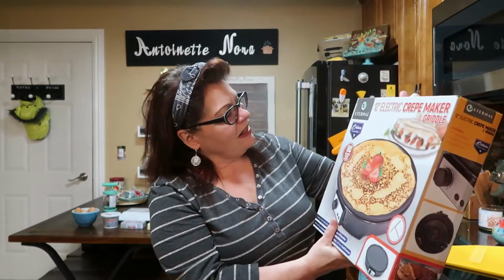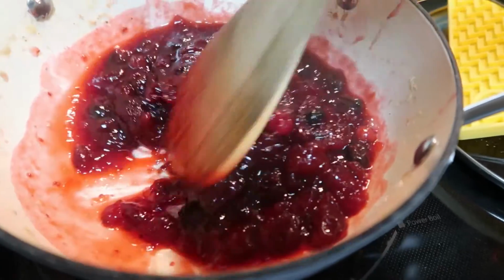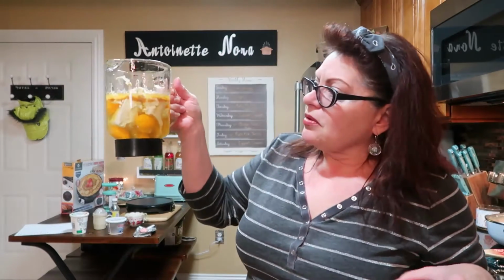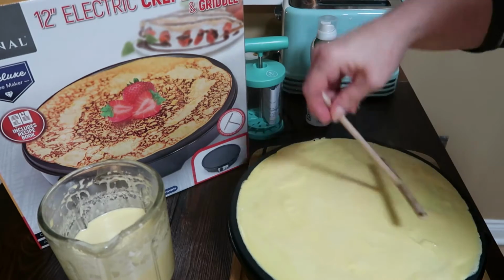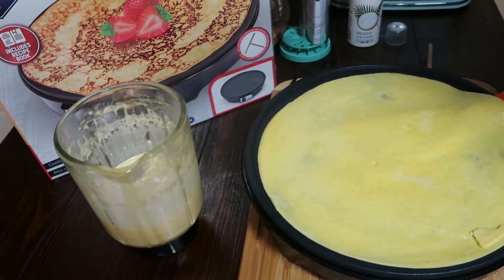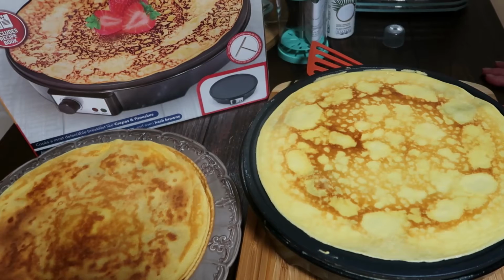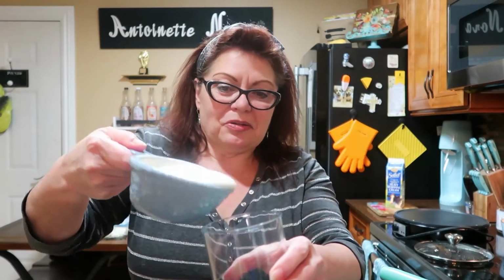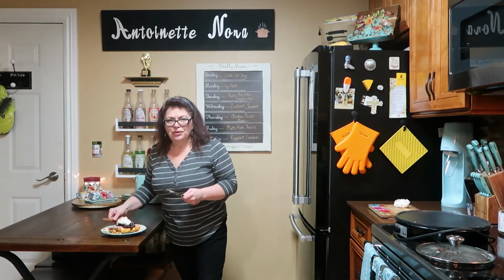Cranberry Cream Cheese Crepe Blintzes ... Keto & Low Carb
PaCranberry Cream Cheese Crepe Blintzes ... Low Carb

Crepe Recipe:
8 eggs
8 oz Cream Cheese
4 TBL melted Butter
1 tsp Vanilla
1 TBL sweetener of choice

Filling Recipe:
1 Cup Ricotta Cheese
4 oz Cream Cheese
1/2 tsp Vanilla
2 TBL sweetener of choice

DELISH!

Mosaic Blender ~ Model HH-19

Eternal 12" Electric Crepe Maker and Griddle

Pampered Chef Whipped Cream Maker